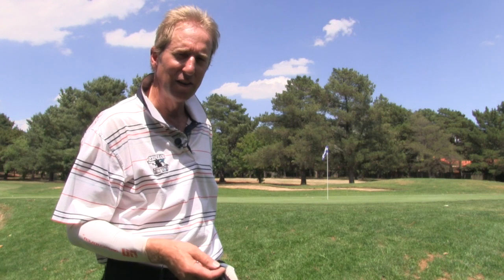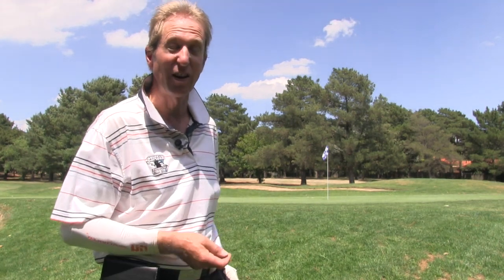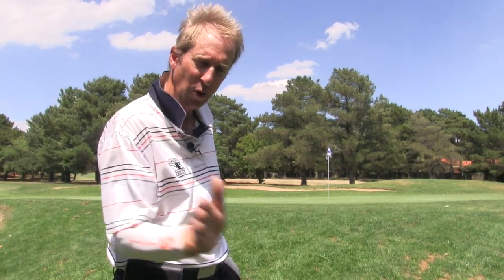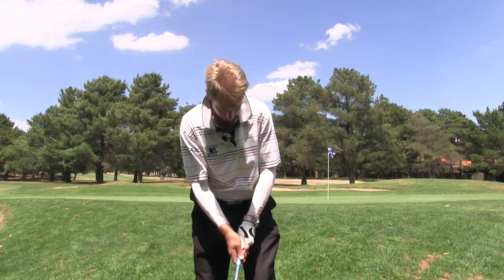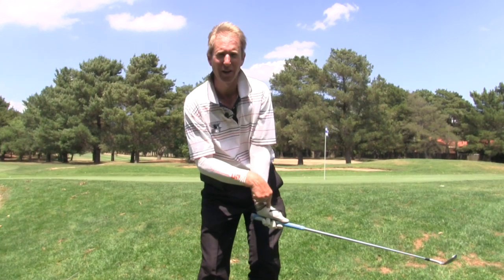Uphill lie with Jonathan Hickman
In this video, Jonathan talks to us about pitching and chipping from an uphill lie, and how to get the ball up in the air, land softly on the green and let it roll out into the hole. Take a look: